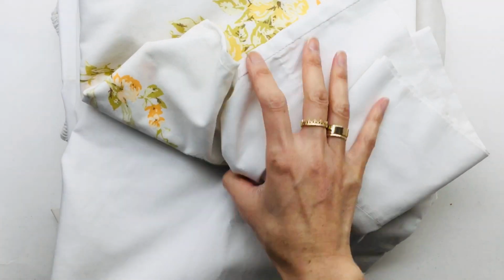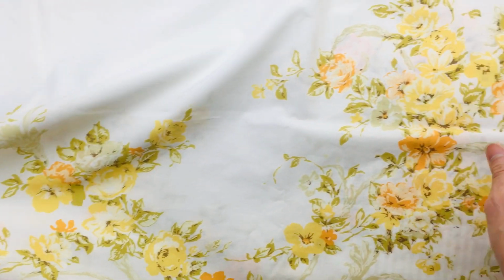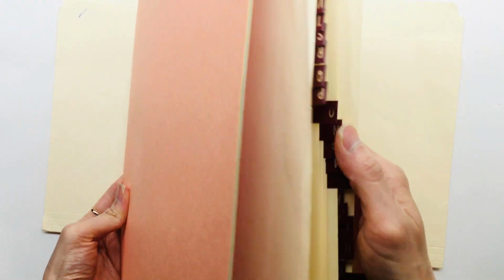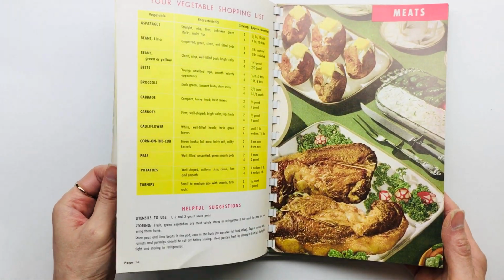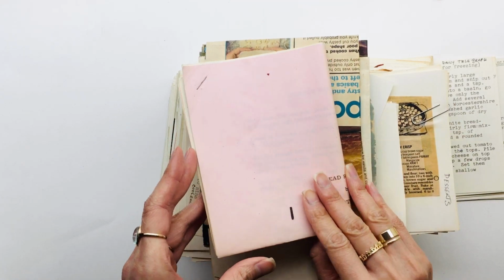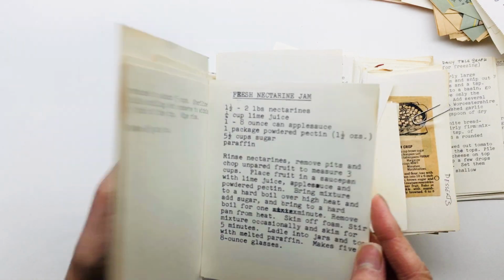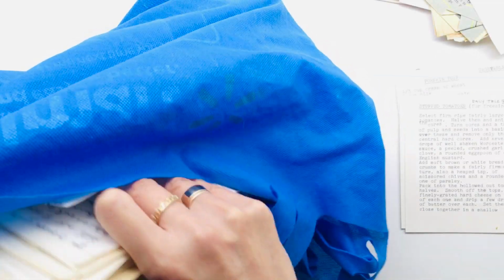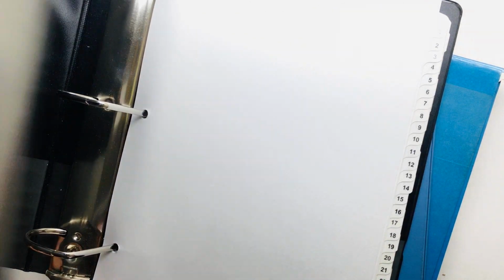I Bought Junk for Junk Journals and some FREE Stuff! ESTATE SALE HAUL Lace Covered Skies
Bazic 1” double sided tape 12 pack

BAZIC 1" X 36 Yard Double Sided Tape1-Pack

BAZIC Premium Glue Stick 8g/0.28 Oz, Total 12-Count

BAZIC Premium Glue Stick 8g/0.28 Oz (4/Pack), 1-Pack

COLOR INKJET TRANSPARENCIES, 8 1/2 X 11, 60 Sheets, Office Depot

Art Institute Glitter Dries Clear Adhesive Glue 16 Ounce (Flat Cap) Refill Bottle

Hulless 12 Pcs 1 Ounce Needle Tip Glue Bottle 30ml Plastic Dropper Bottles for Small Gluing Projects

Elmer's X-Treme School Glue Stick (pack of 2)

Here, under Lace Covered Skies you will find all videos junk journal related! Everything from junk journal flip throughs to tutorials and how to videos and you'll even find estate sale haul videos to see what I source for vintage junk journal supplies.